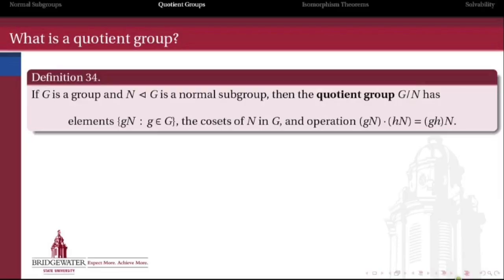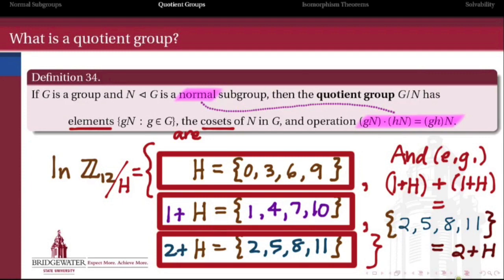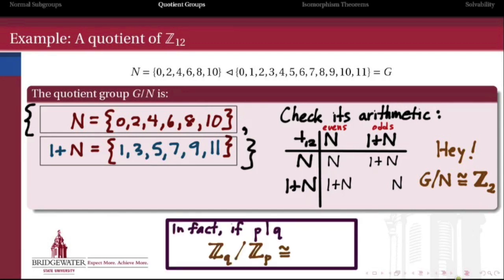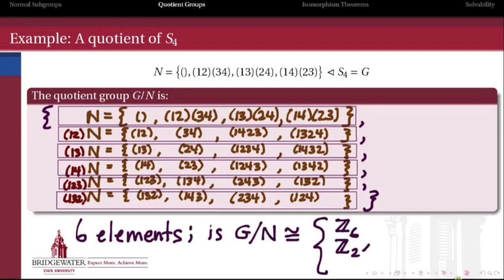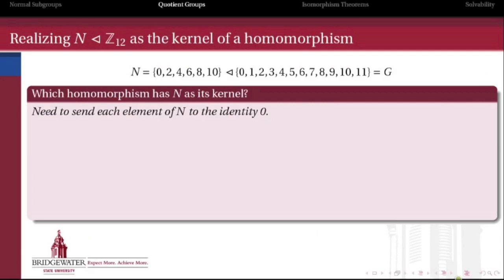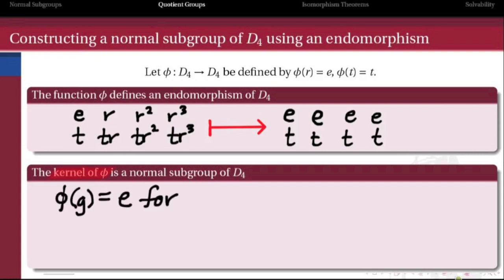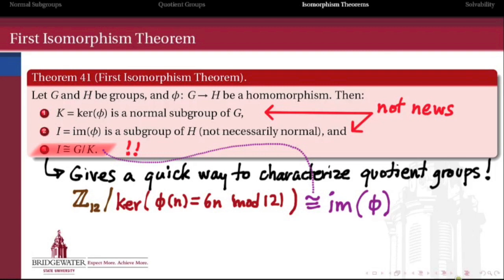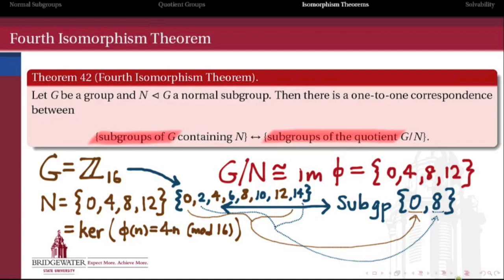302.4A: Quotient Groups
Reviewing the quotient of a group by a normal subgroup. The First and Fourth Isomorphism Theorems.